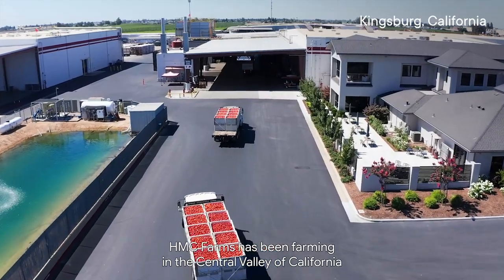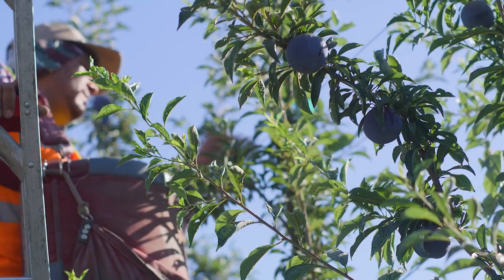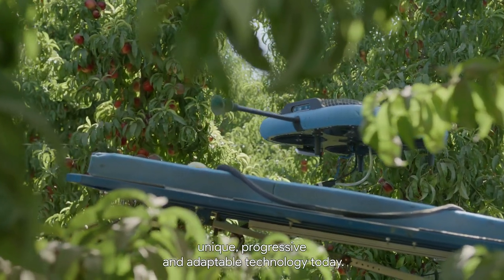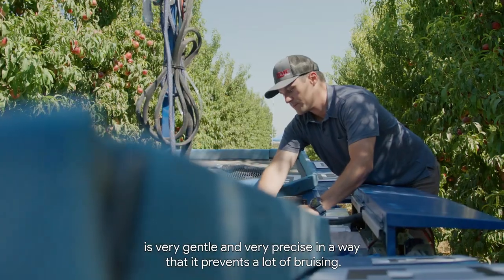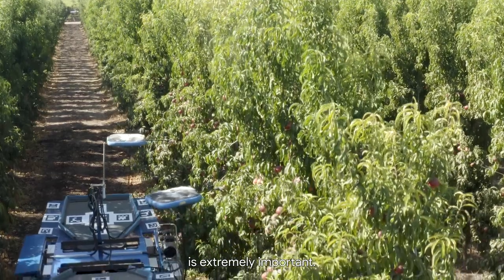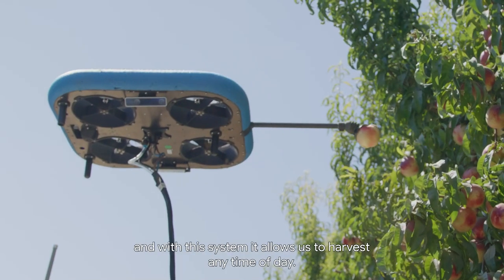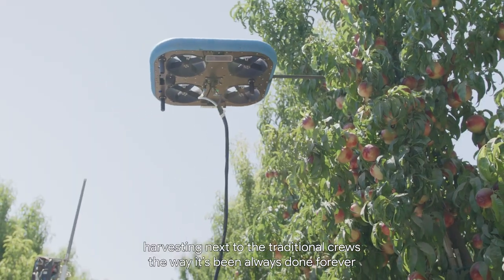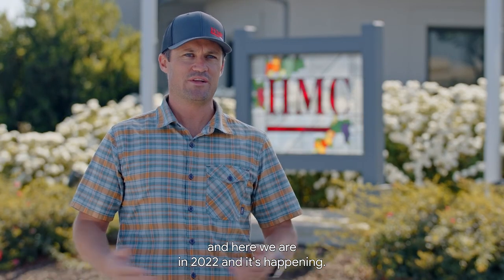The Future of Harvesting: Fruit-Picking Flying Autonomous Robots™ by Tevel | HMC Farms Success Story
HMC Farms is adopting Tevel's revolutionary Flying Autonomous Robots™ to harvest a variety of stone fruit such as peaches, nectarines and plums. Vice President of HMC Farms Drew Ketelsen weighs in on the advantages of using Tevel's holistic autonomous solution and why it is the most reliable, efficient, and technologically-advanced.

ABOUT TEVEL:
Tevel Aerobotics Technologies is filling the extreme shortage in agricultural labor using fruit-picking Flying Autonomous Robots™. Tevel's flying robots are driven by A.I. and computer vision algorithms to selectively pick fruit. They are agile, demonstrate exceptional maneuverability, can operate 24/7 and are cost efficient to the farmer. The Flying Autonomous Robots™ are not designed to replace human pickers, but rather to complement a lack thereof. Tevel's autonomous solution helps growers simplify their harvesting operations, reduce costs and overhead, plan harvesting resources, increase yield, improve fruit quality and lessen food waste. The Flying Autonomous Robots™ are able to selectively pick a variety of apples, peaches, nectarines, apricots, plums, and pears.

Furthermore, Tevel's cutting-edge software provides real-time monitoring of the orchard’s harvesting status. The data gathered by our software gives farmers a unique knowledge of the exact characteristics and content of each bin prior to delivering it to the packing house. This enables growers to eliminate uncertainty regarding market value, quality, and output. Using Tevel’s user-friendly software, farmers can view the total amount of the fruit picked, weight, size, and diameter of each fruit, color grading, ripeness, timestamp, geolocation and other crucial data.

Tevel Aerobotics Technologies
Agridera Farm, Tel Nof, Gedera, Israel

VIDEO & PRODUCTION:
Penguin Agency